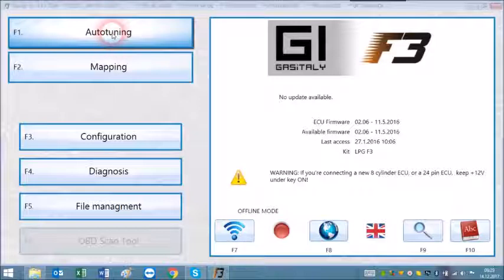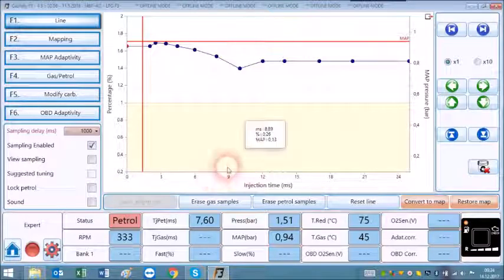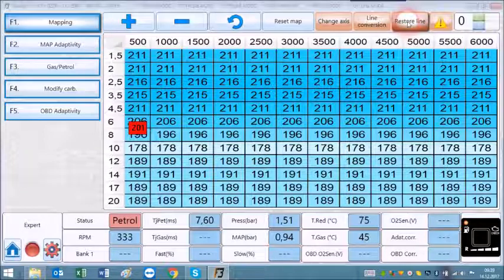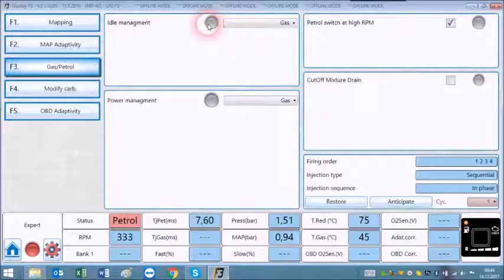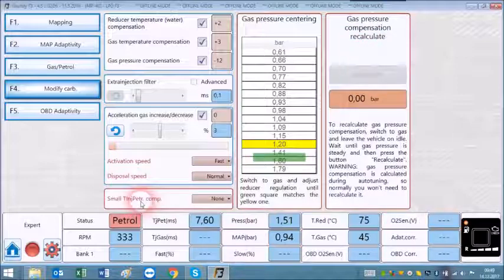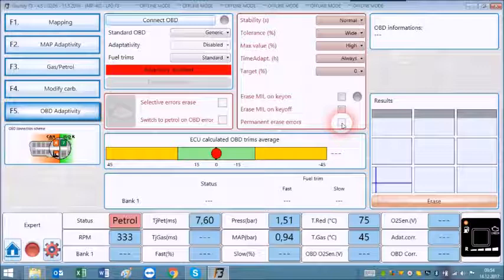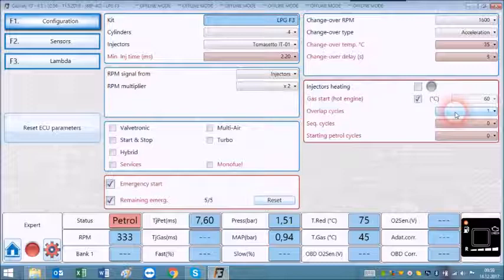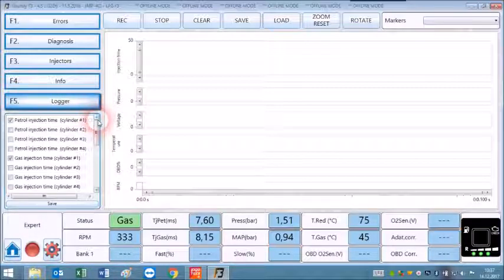How to use Gasitaly F3 software in Pro mode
In this record you may see how to use GI F3 software with all functions including Pro mode.